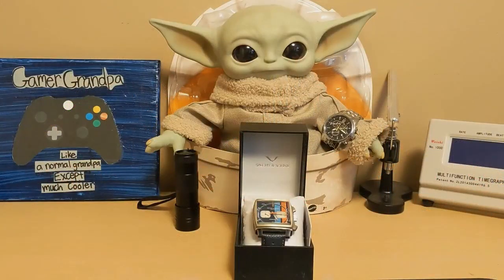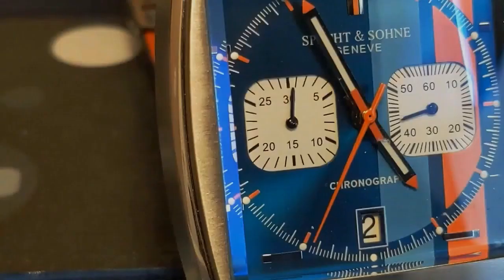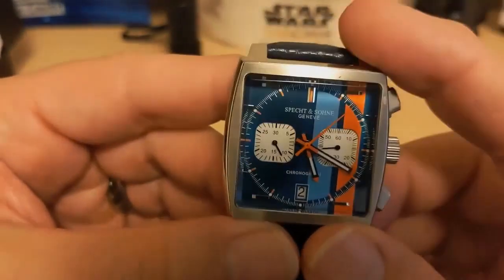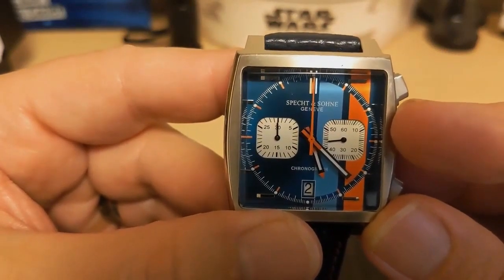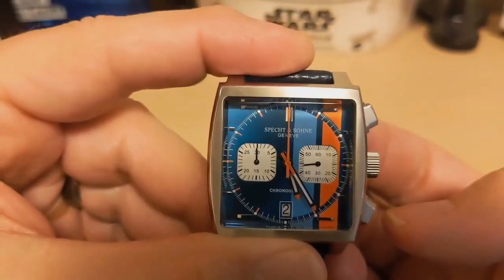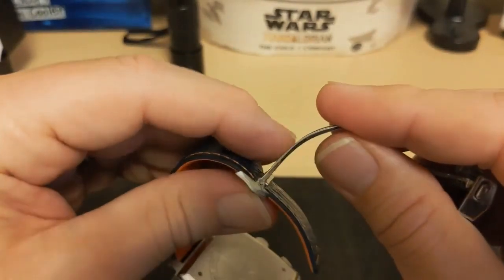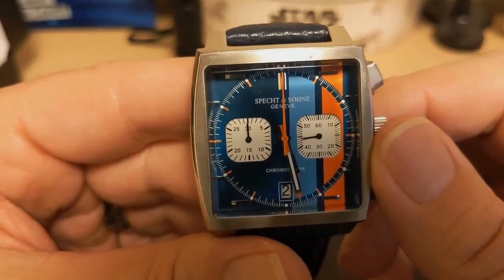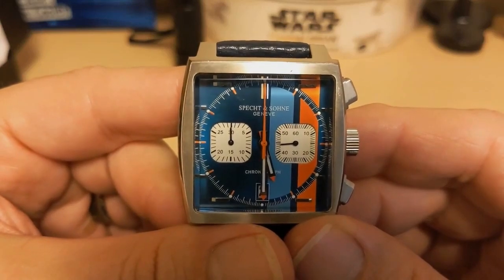Specht & Sohne SP0009-1 Watch Review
The Watchdog reviews the Specht & Sohne SP0009-1 homage to a Monaco.  He likes the watch but just wishes the subdial markers matched the movement.